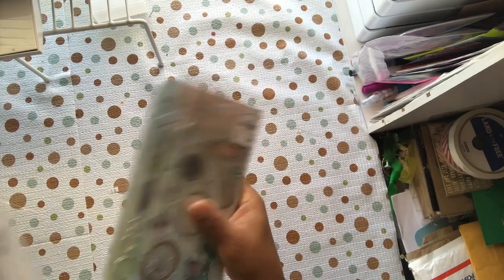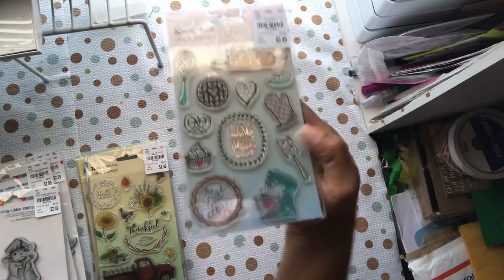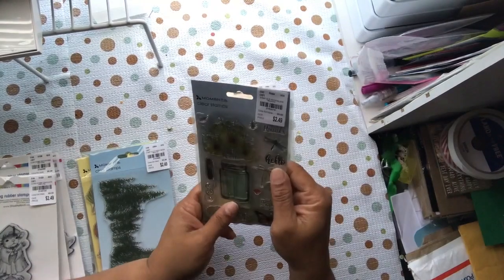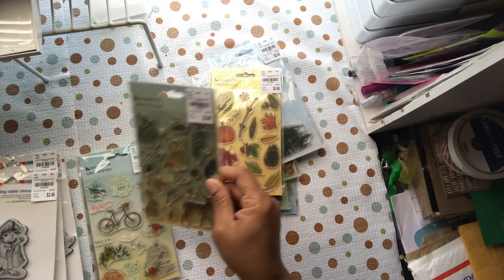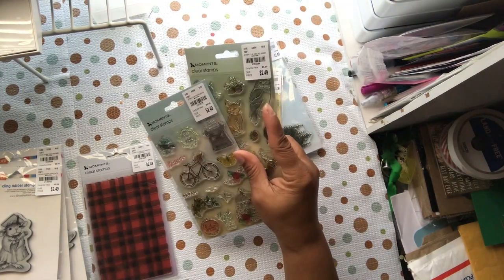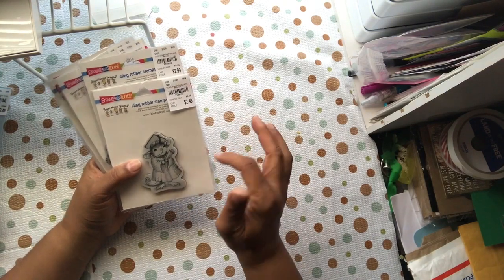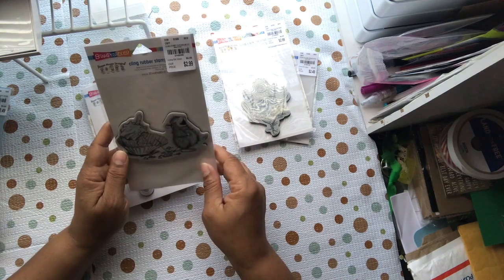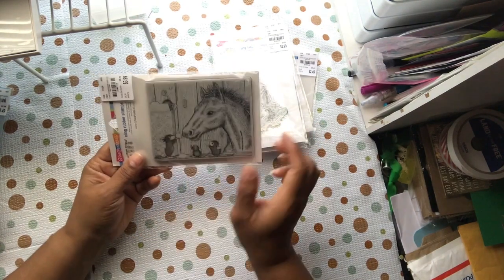Tuesday Morning Haul House Mouse Stamps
Today I share a new Tuesday Morning Haul. Today I share lots of Stampendous House Mouse and Momenta stamps.